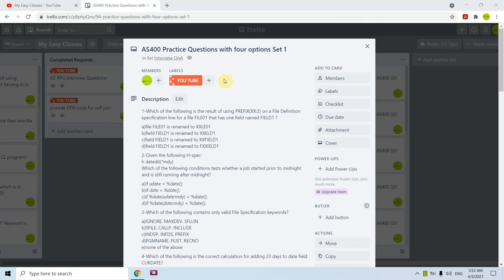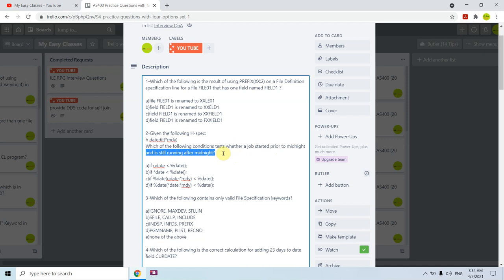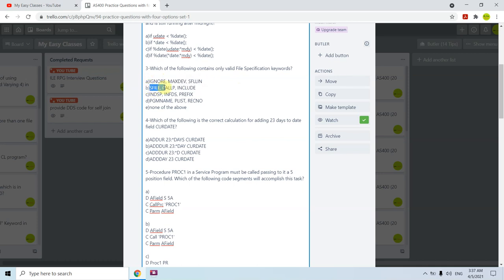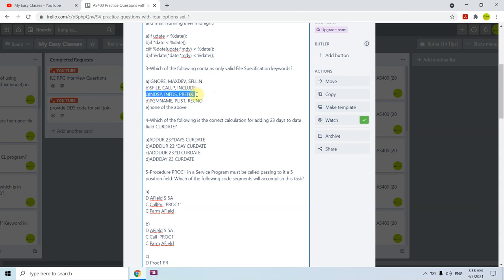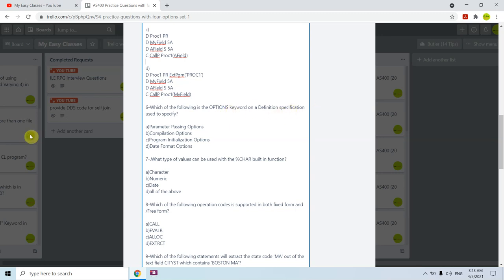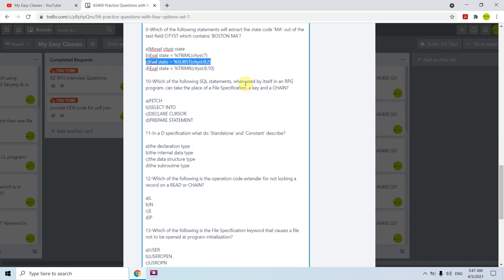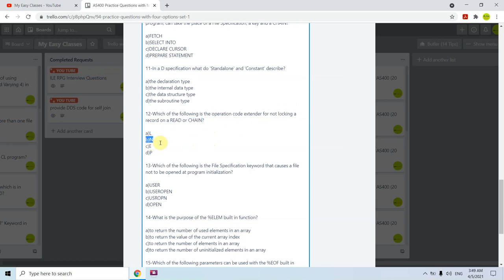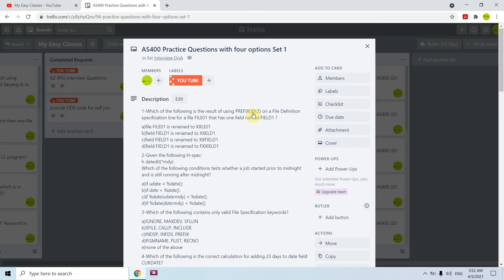AS400 Interview Practice Questions with four options-Set 1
Apply and get any of the following Credit cards:
1-Which of the following is the result of using PREFIX(XX:2) on a File Definition specification line for a file FILE01 that has one field named FIELD1 ?

a)file FILE01 is renamed to XXLE01
b)field FIELD1 is renamed to XXELD1
c)field FIELD1 is renamed to XXFIELD1
d)field FIELD1 is renamed to FXXIELD1

3-Which of the following contains only valid File Specification keywords?

a)IGNORE, MAXDEV, SFLLIN
b)SFILE, CALLP, INCLUDE
c)INDSP, INFDS, PREFIX
d)PGMNAME, PLIST, RECNO

4-Which of the following is the correct calculation for adding 23 days to date field CURDATE?

a)ADDUR 23:*DAYS CURDATE
b)ADDDUR 23:*DAY CURDATE
c)ADDDUR 23:*D CURDATE
d)ADDDAY 23 CURDATE

5-Procedure PROC1 in a Service Program must be called passing to it a 5 position field. Which of the following code segments will accomplish this task?

a)
D AField S 5A
C CallPrc 'PROC1'
C Parm AField

b)
C Call 'PROC1'
C Parm AField

c)
D Proc1 PR
D MyField 5A
C CallP Proc1(AField)

d)
D Proc1 PR ExtPgm('PROC1')
D MyField 5A
C CallP Proc1(MyField)

6-Which of the following is the OPTIONS keyword on a Definition specification used to specify?

a)Parameter Passing Options
b)Compilation Options
c)Program Initialization Options
d)Date Format Options

7-.What type of values can be used with the %CHAR built in function?

a)Character
b)Numeric
c)Date

8-Which of the following operation codes is supported in both fixed form and /Free form?

a)CALL
b)EVALR
c)ALLOC
d)EXTRCT

9-Which of the following statements will extract the state code 'MA' out of the text field CITYST which contains 'BOSTON MA'?

a)Movel cityst state
b)Eval state = %TRIML(cityst:7)
c)Eval state = %SUBST(cityst:8:2)
d)Eval state = %TRIMR(cityst:8:10)

10-Which of the following SQL statements, when used by itself in an RPG program, can take the place of a File Specification, a key and a CHAIN?

a)FETCH
b)SELECT INTO
c)DECLARE CURSOR
d)PREPARE STATEMENT

11-In a D specification what do 'Standalone' and 'Constant' describe?

a)the declaration type
b)the internal data type
c)the data structure type
d)the subroutine type

12-Which of the following is the operation code extender for not locking a record on a READ or CHAIN?

a)L
b)N
c)E
d)P

13-Which of the following is the File Specification keyword that causes a file not to be opened at program initialization?

a)USER
b)USEROPEN
c)USROPN
d)OPEN

14-What is the purpose of the %ELEM built in function?

a)to return the number of used elements in an array
b)to return the value of the current array index
c)to return the number of elements in an array
d)to return the number of uninitialized elements in an array

15-Which of the following parameters can be used with the %EOF built in function?

a)record format name only
b)file name only
c)record format or and file name
d)indicator